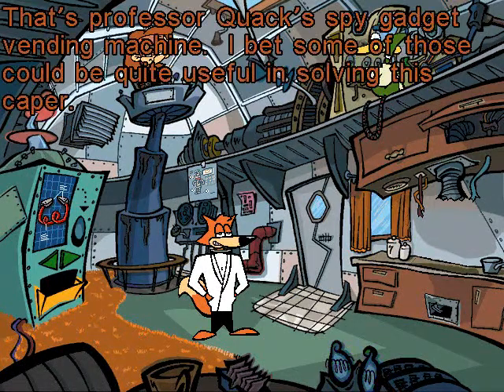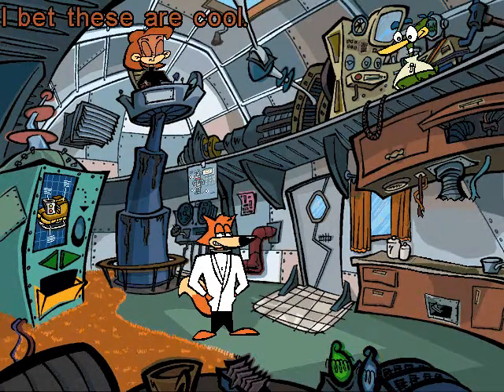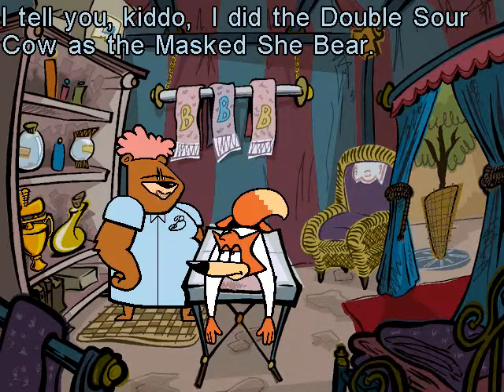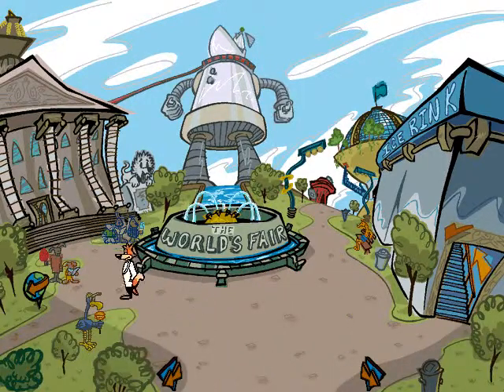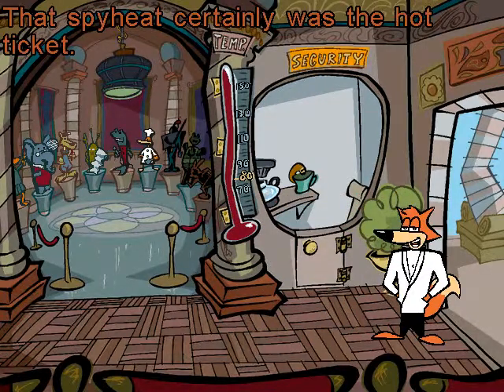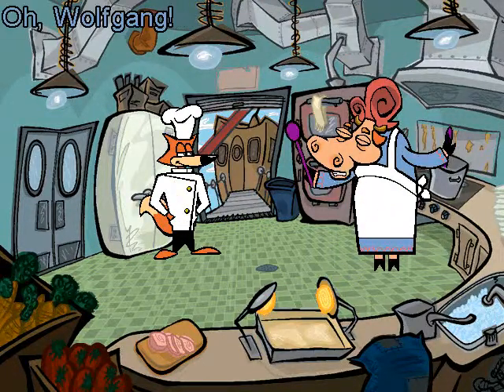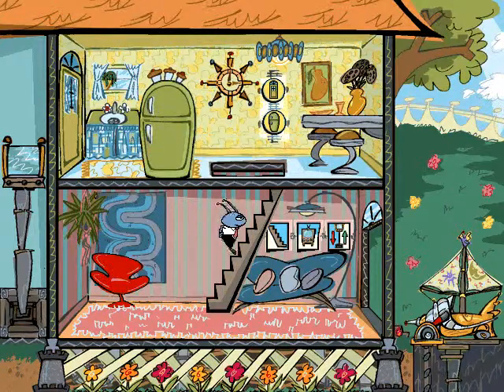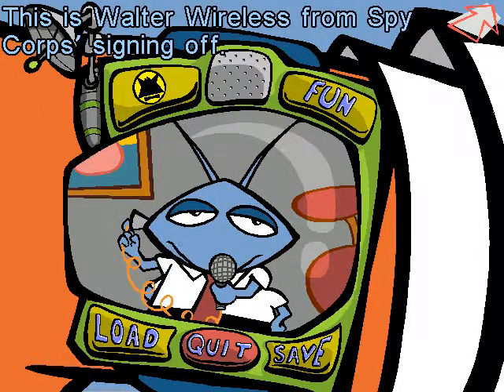spy fox 2 part 2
Played And Edited By Megamike15